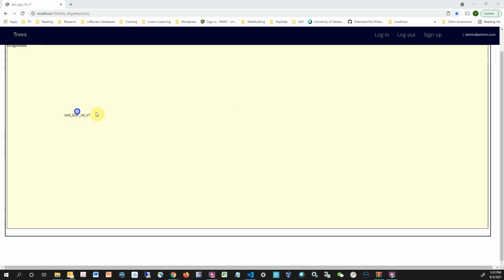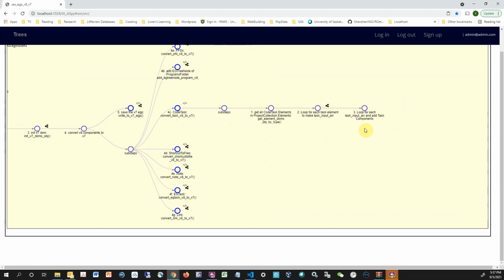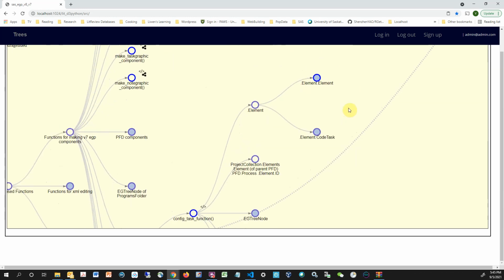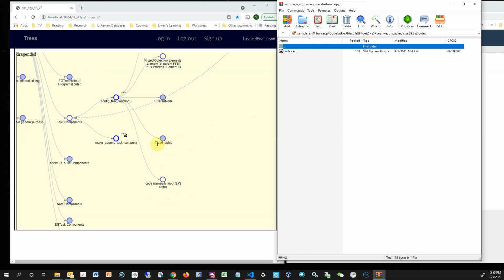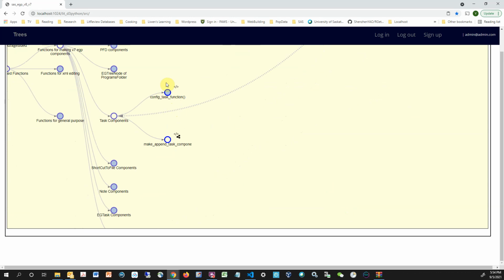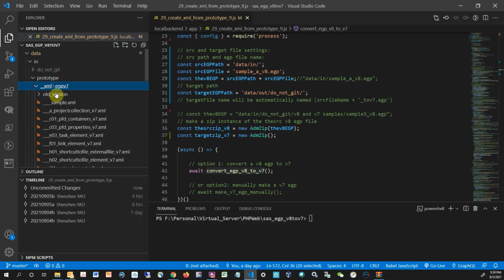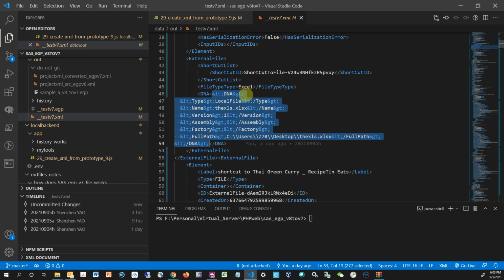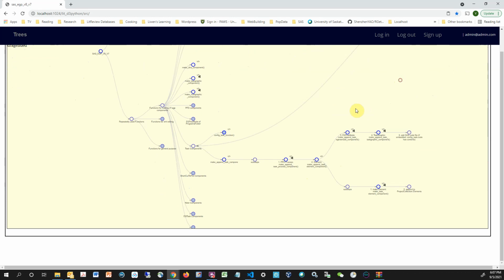sas egp v8 to v7 107 example of converting CodeTask components from v8 to v7